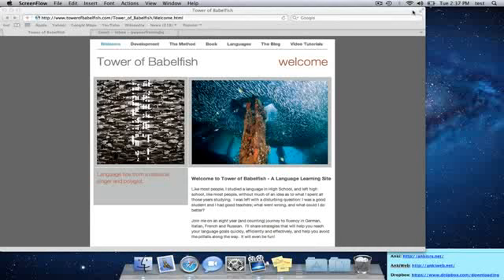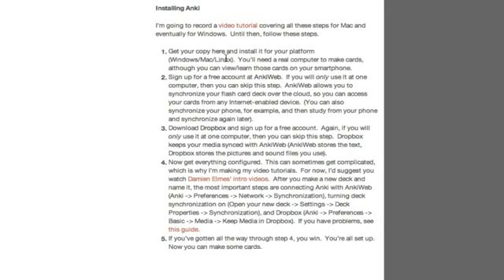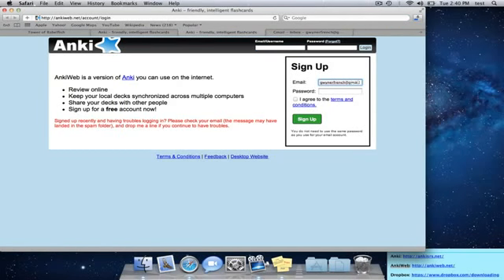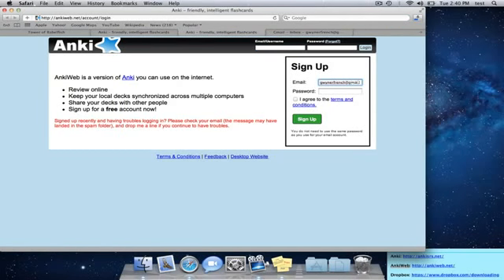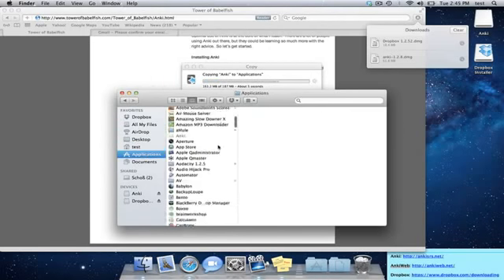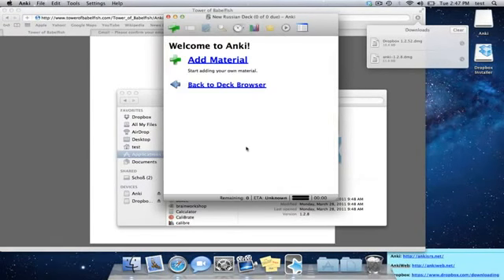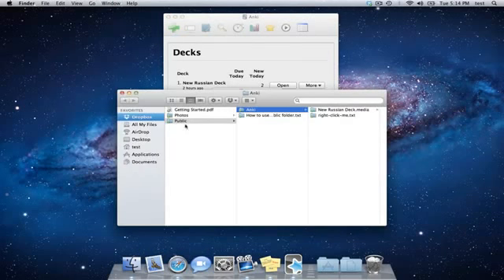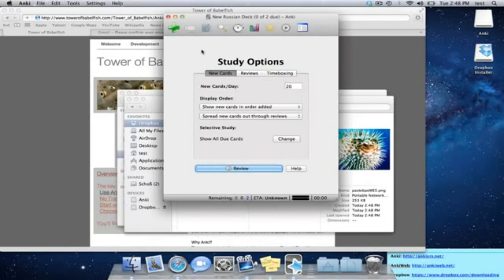Anki Tutorial: Installing Anki, AnkiWeb and Dropbox (Mac)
Step-by-step tutorial on how to install and configure the powerful Anki software for use.